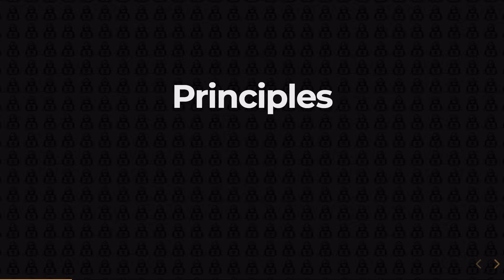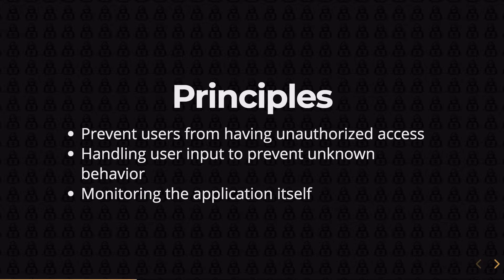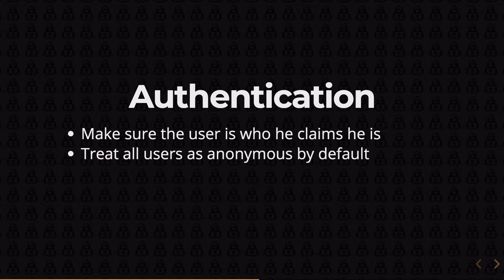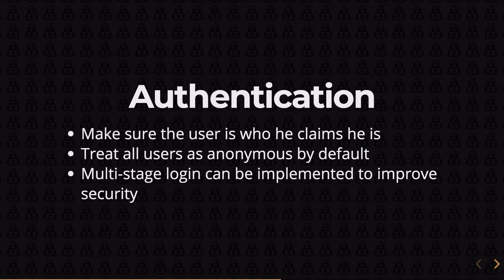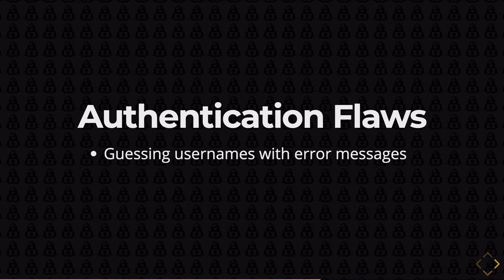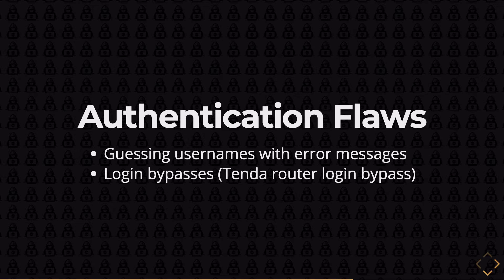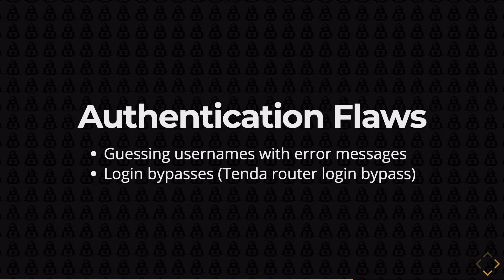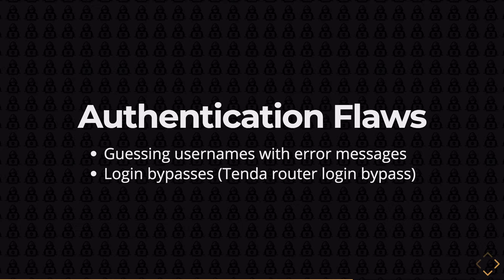Defense Mechanisms - Web Security #6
In this video, we'll cover User Access Defense Mechanism and some practices associated with it.